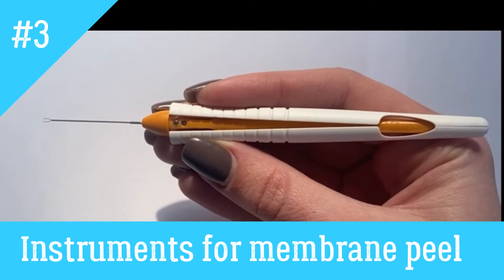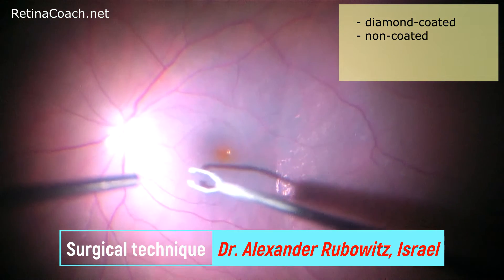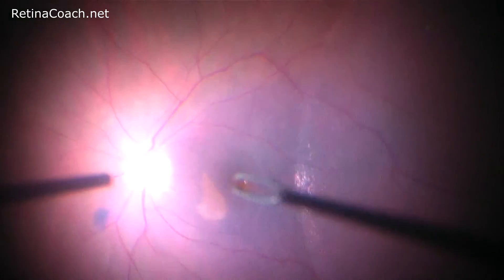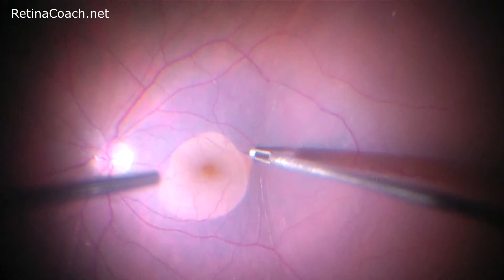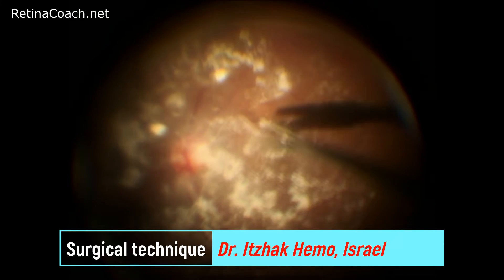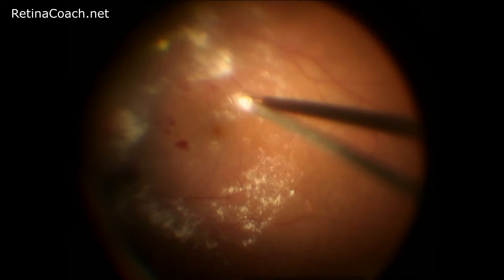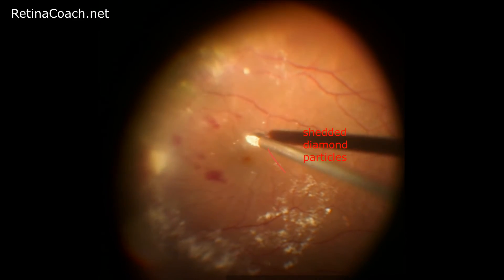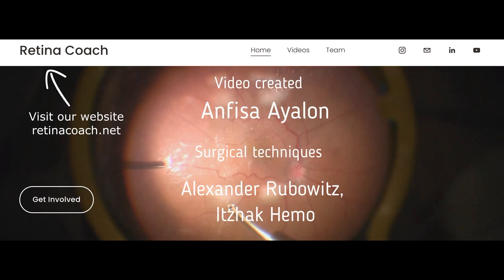Instruments for membrane peel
This video highlights instruments for membrane peel. You will see examples of different instruments and different techniques.
Video created by Anfisa Ayalon
Surgical technique: Alexander Rubowitz, Itzhak Hemo.